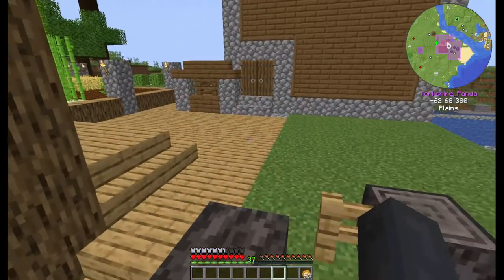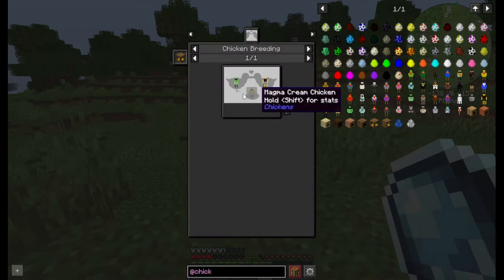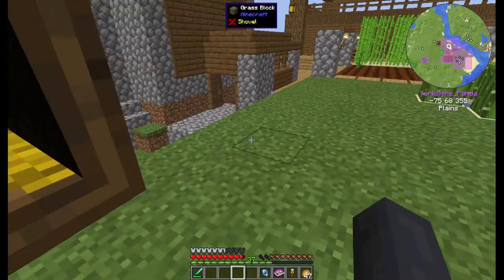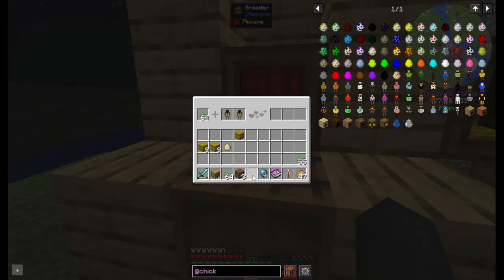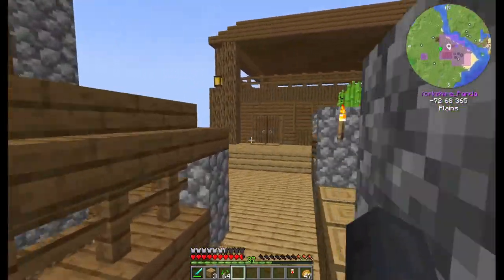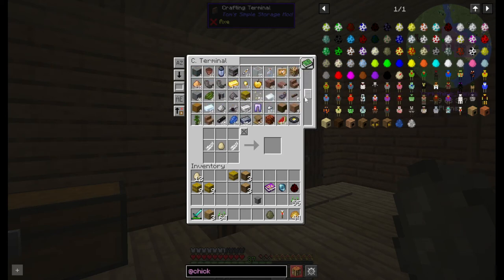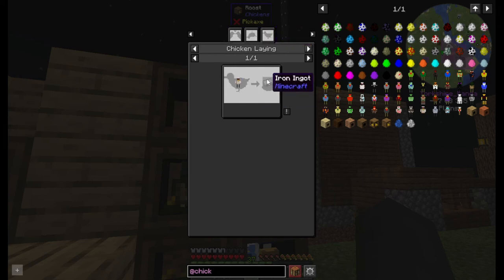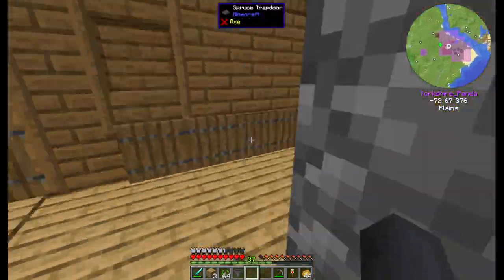FTB One Ep11 - Getting resources with. . . . . Chickens?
FTB One:
We have a full-time team working on FTB One, dedicated to fixing bugs, tweaking mods, and making this modpack a stable, fun, modded 1.19 experience. We have the mindset of not removing world-generation mods unless they break everything. So there shouldn’t be any need to re-create a world.

With FTB One, we’re doing something different, we’re evolving this pack as people play, adding mods, tweaking, and fixing. While you, the player, play the pack within your world. This is something we have never done before, and we’d like your feedback and help in reporting any bugs you find!